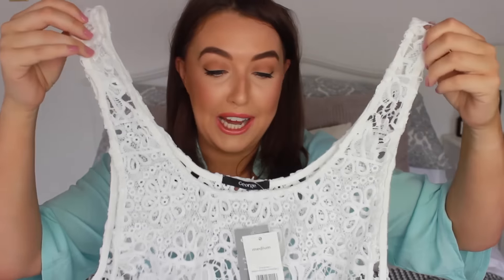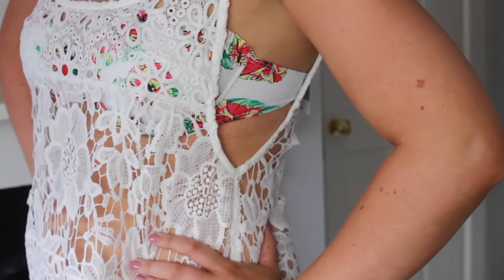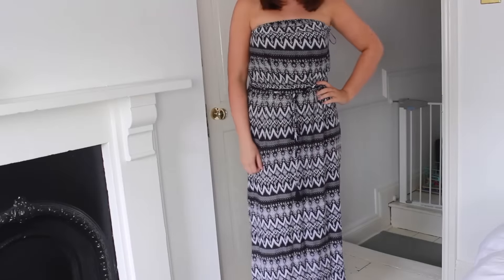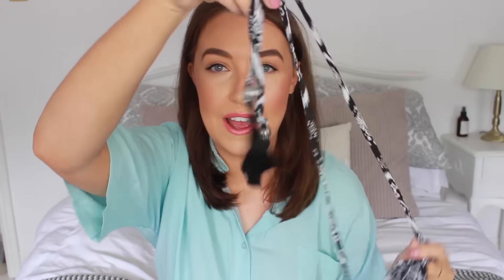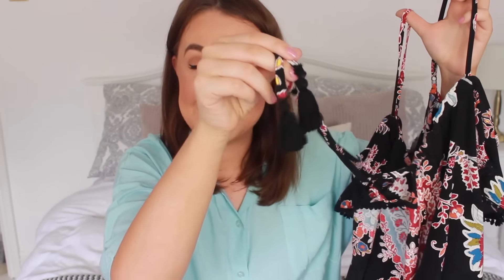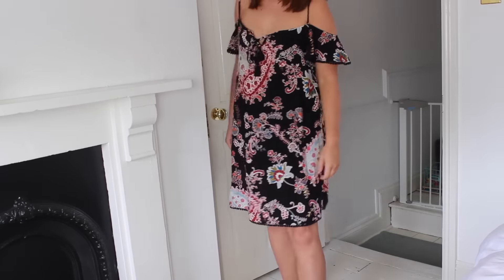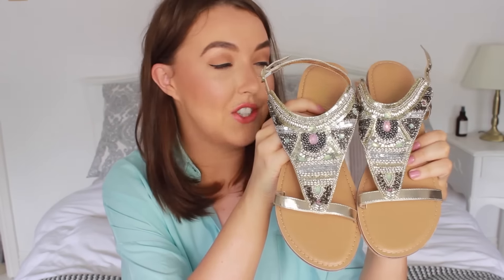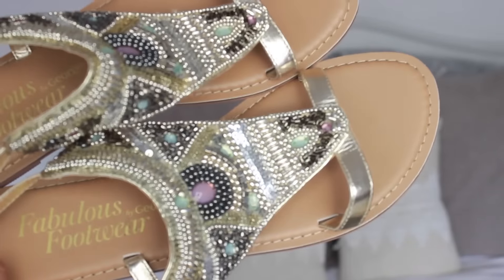ad | HAUL: Packing your summer essentials with Belles Boutique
The lovely Laura from Belles Boutique talks us through all the essentials you need for your holiday this summer and gives her tips on packing lightly!